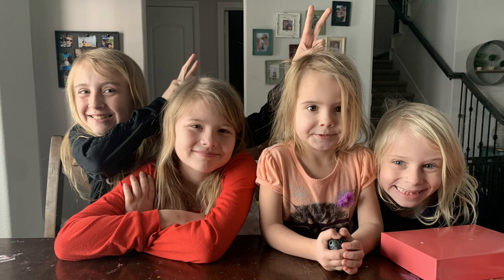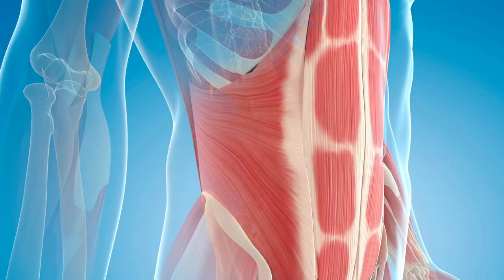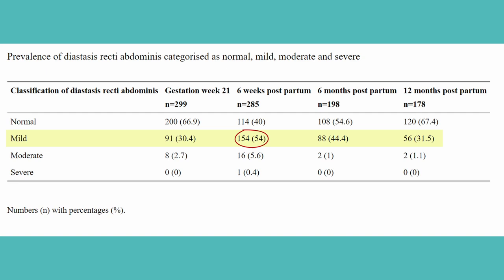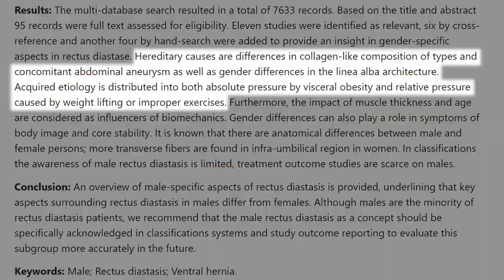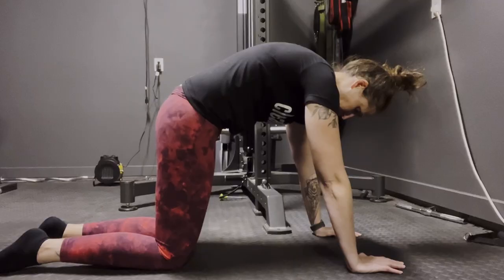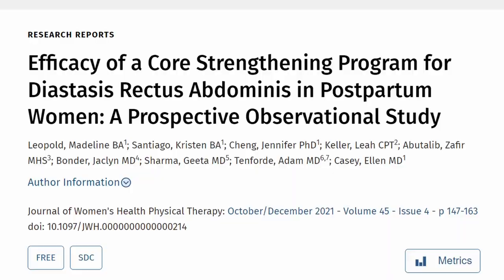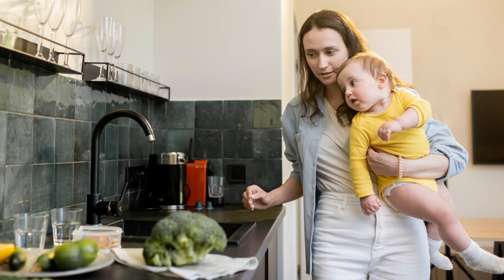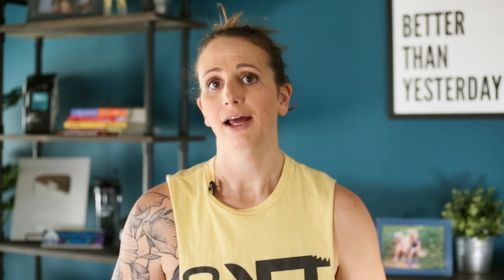Diastasis Recti | Do You Have It? And How To Fix It!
For the longest time, I didn't know about Diastasis Recti, even though I had it! So, after finding out about it and then fixing it, I knew it might be helpful for a lot of people, especially us mothers, to know exactly what it is and how it can be fixed.